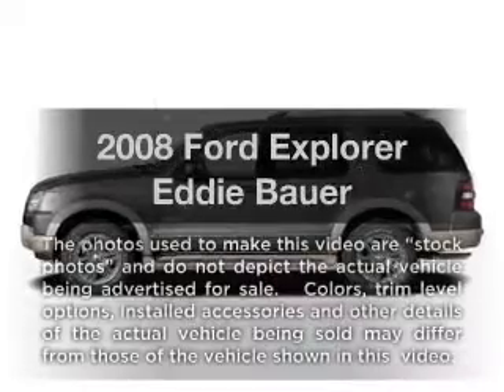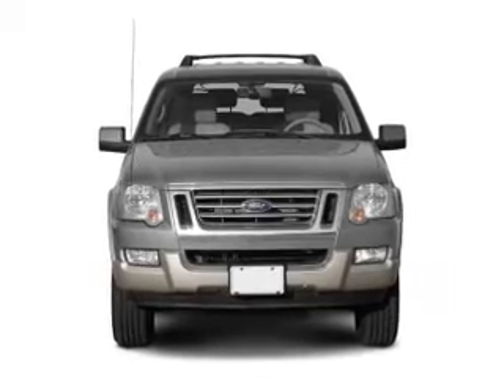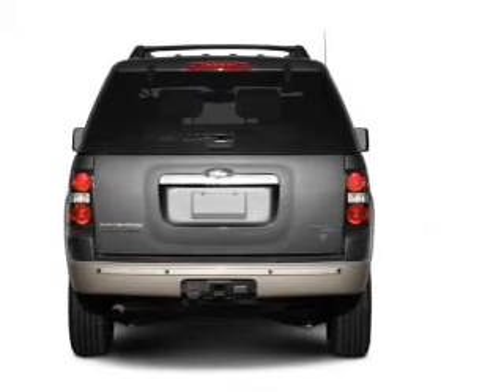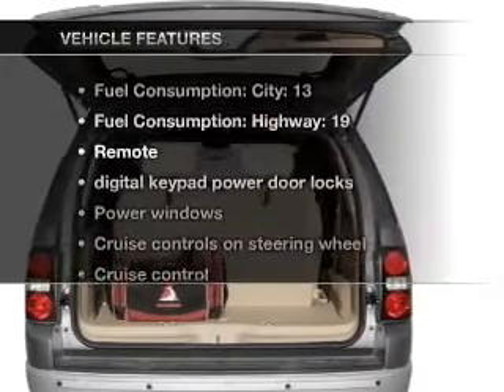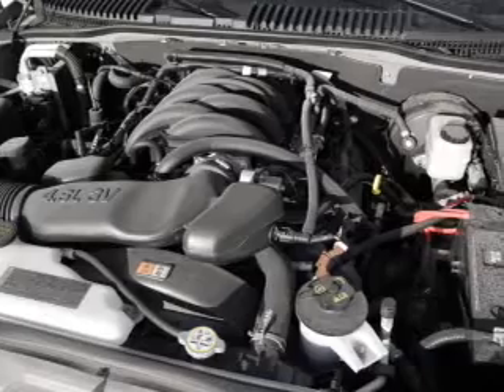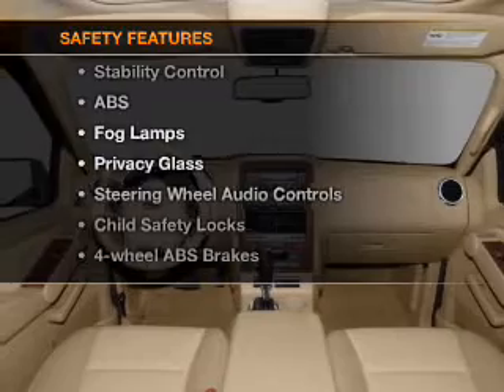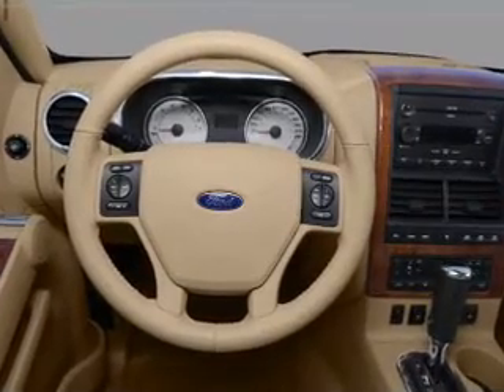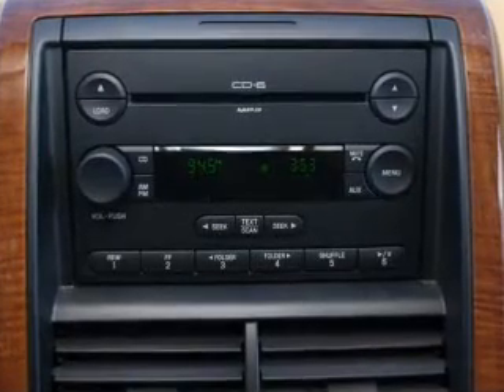2008 Ford Explorer - Mendham NJ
Year: 2008
Make: Ford
Model: Explorer
Trim: Eddie Bauer
Engine: 4.0 liter 6 cylinder 12 valve
Transmission: 5-Speed Automatic
Color: White Suede Metallic
Mileage: 62651
Address:
102 East Main St